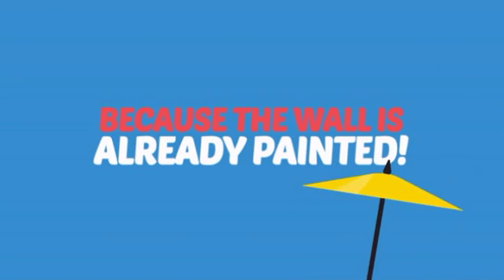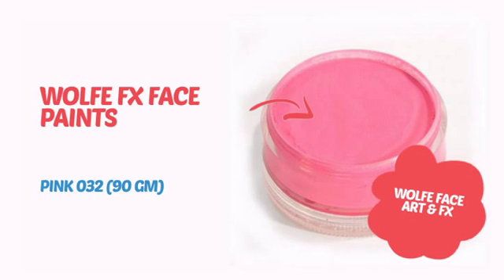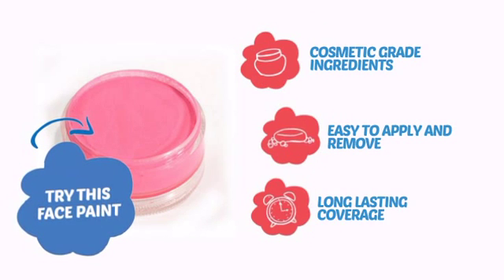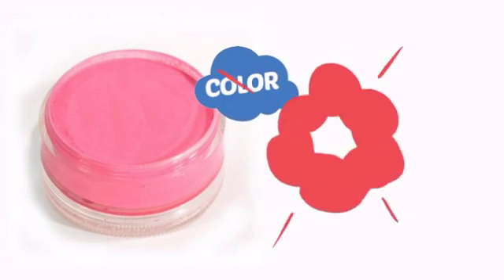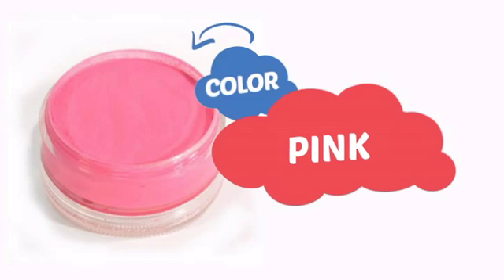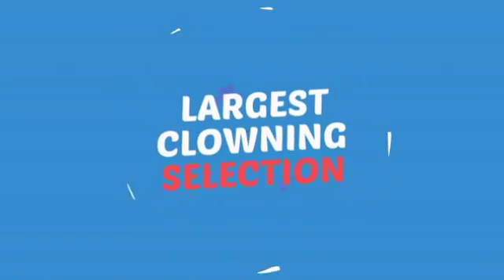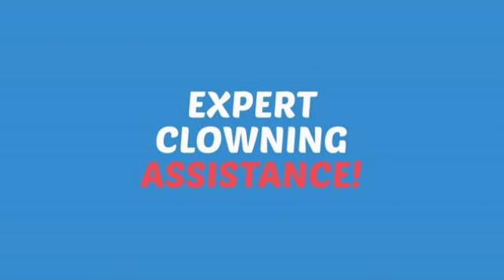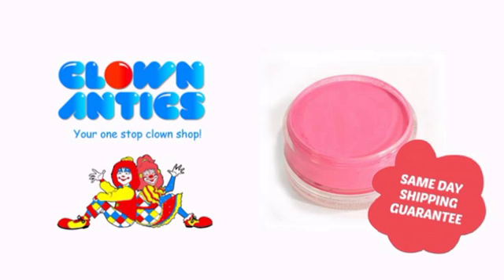Wolfe FX Face Paints - Pink 032 (90 gm) - ClownAntics.com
Wolfe FX Face Paints - Pink 032 (90 gm) is brought to you the leading clown supply shop for the professional and beginning clown.